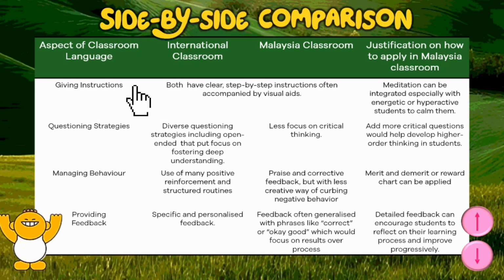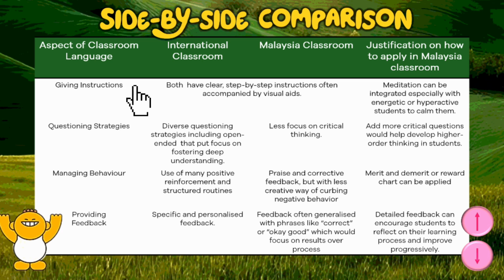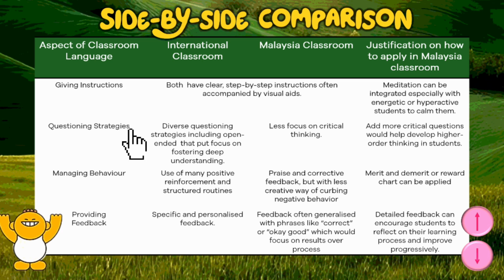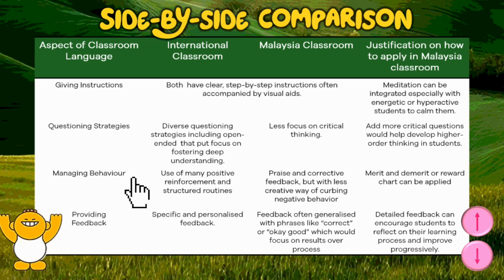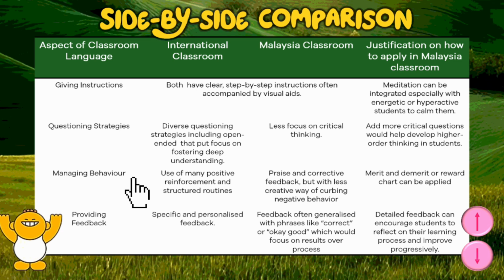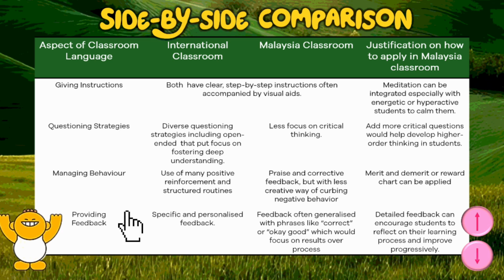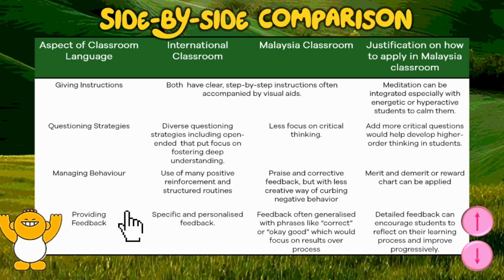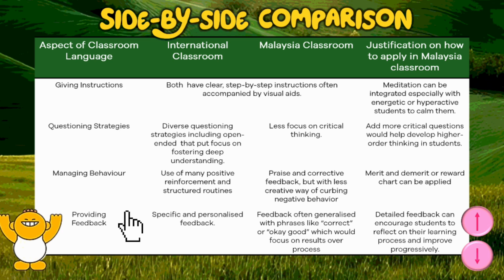CLASSROOM LANGUAGE IN & OUT OF MALAYSIA : SAMPLES AND ANALYSIS